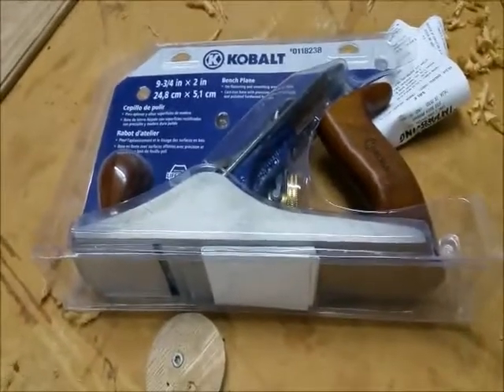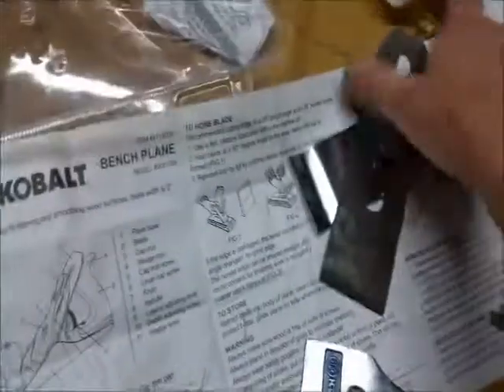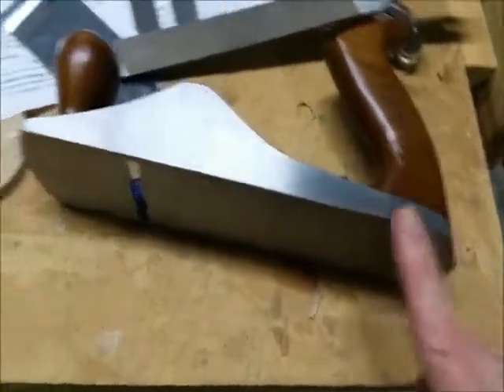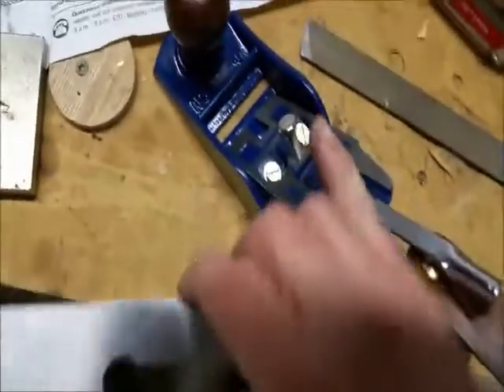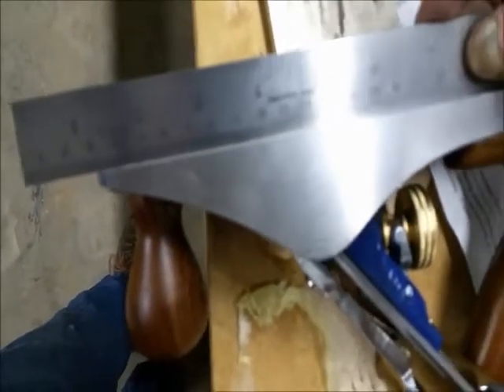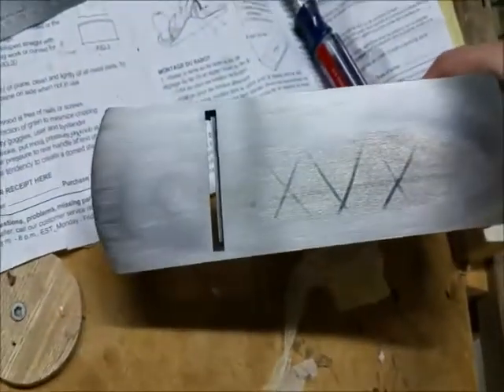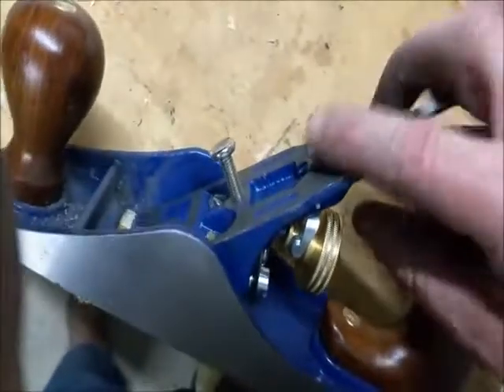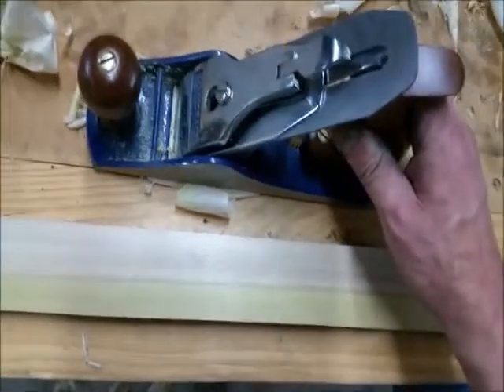trobwood kobalt bench plane 1 S1E1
Unboxing and initial set up of a Kobalt #4 hand plane.